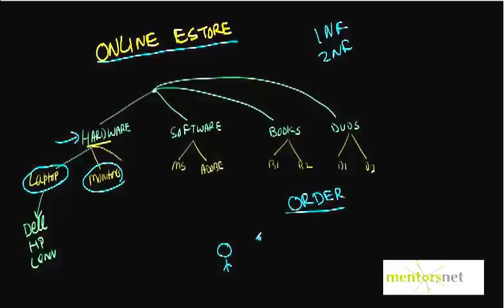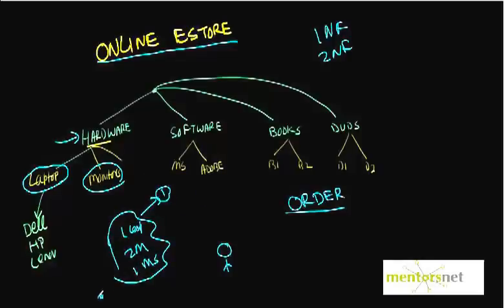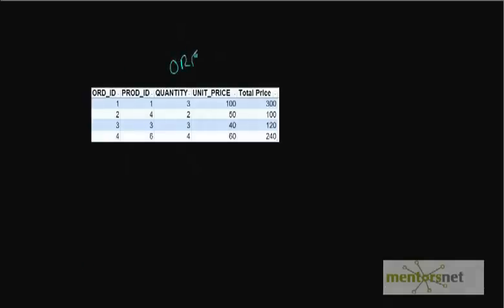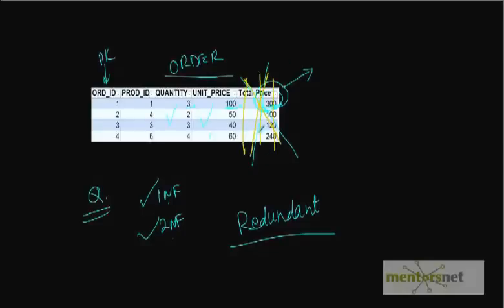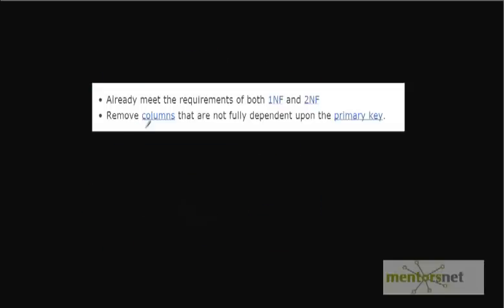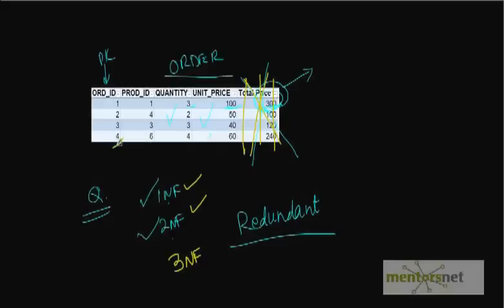How To Conform To Third Normal Form in Database Design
Introduction to Information Management System and Oracle SQL

    1. Access to course videos and exercises
    2. View & manage your progress/pace
    3. In-class projects and code reviews
    4. Personal guidance from your Mentors